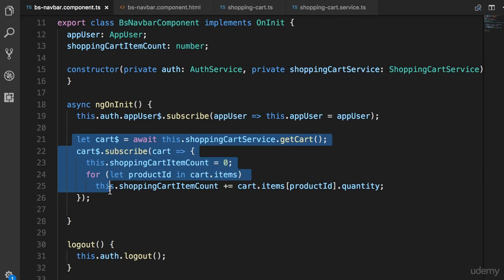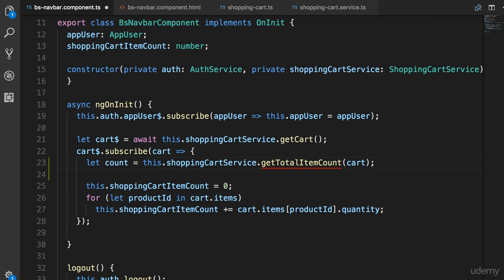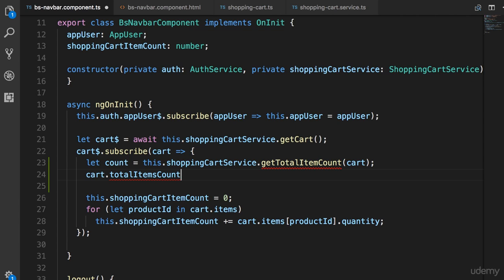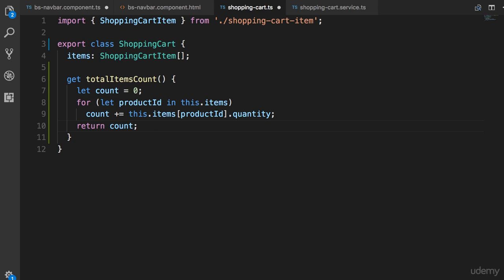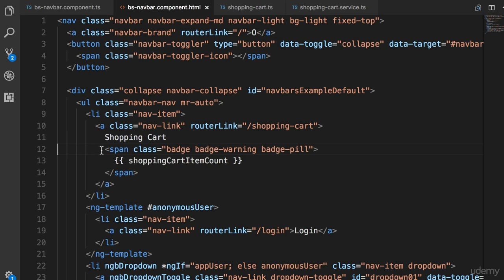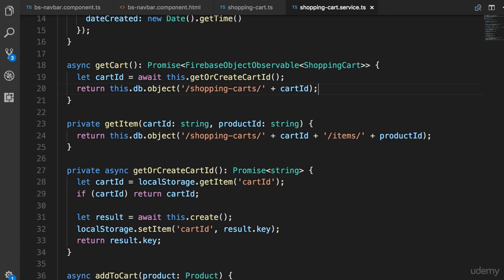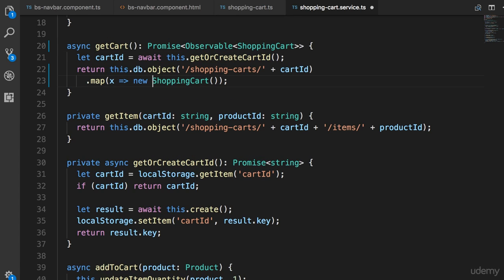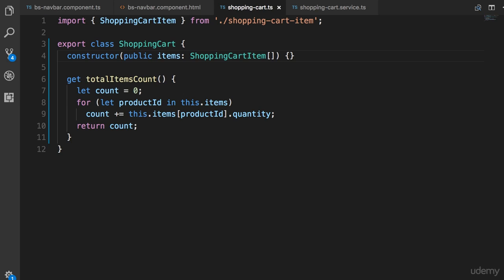337 Refactoring Creating a Rich Model